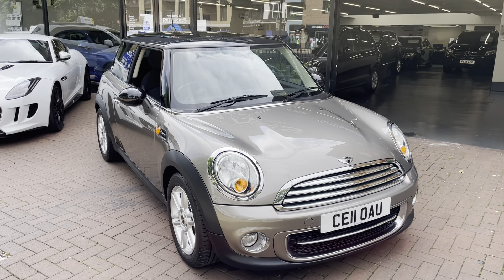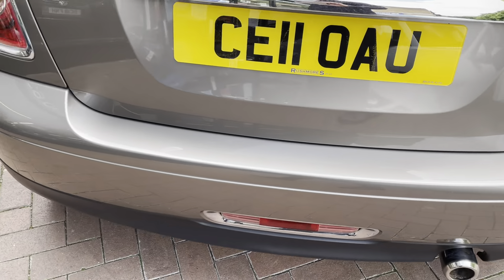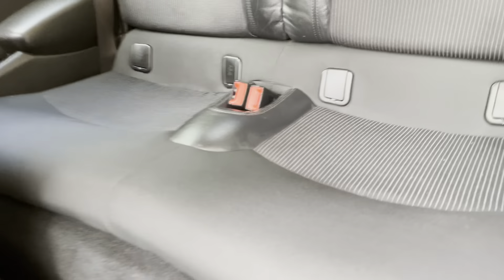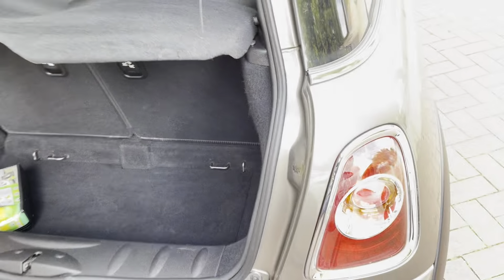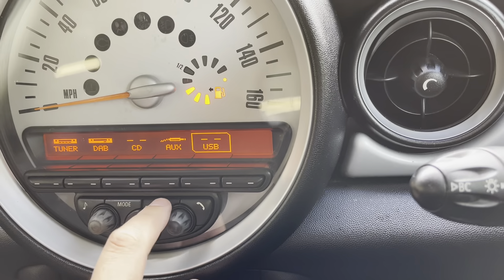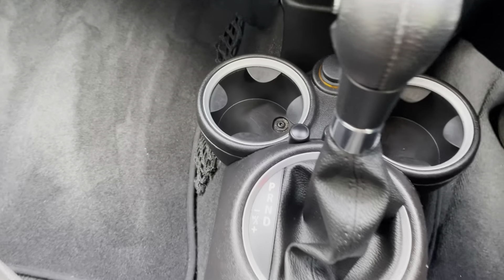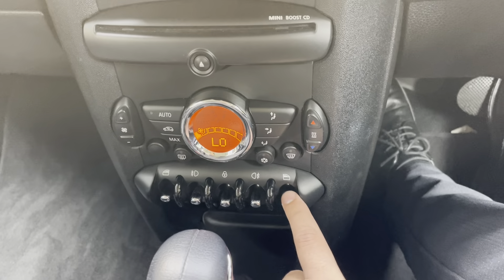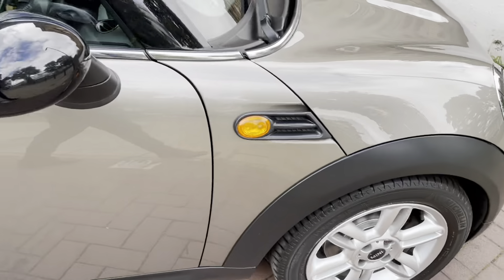MINI HATCH COOPER2.0 COOPER D